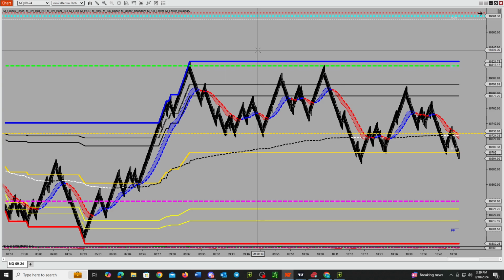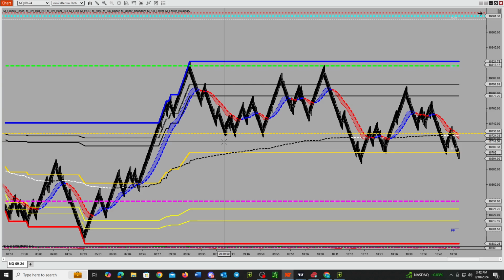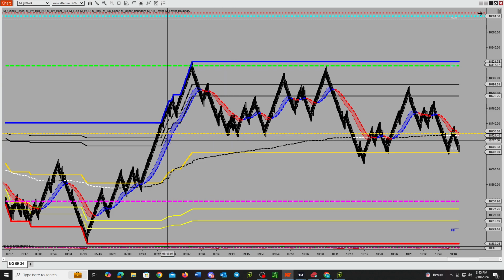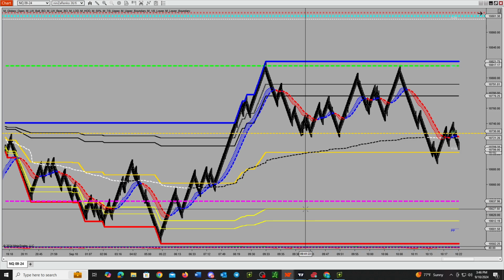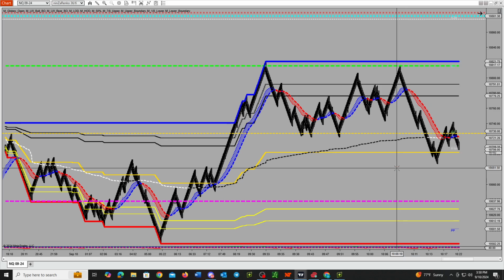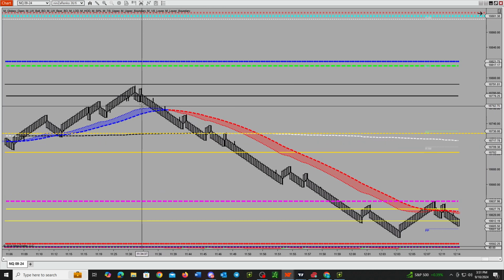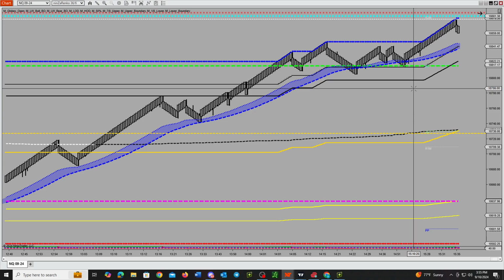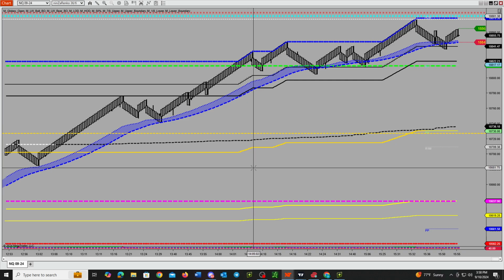Intraday Levels for NQ Futures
Here are some of the levels I use to isolate my intraday futures trading setups using the Markers Plus software.